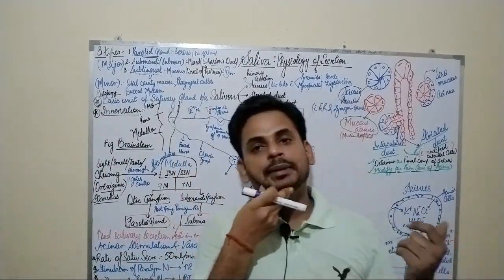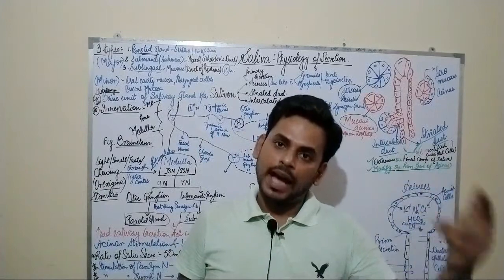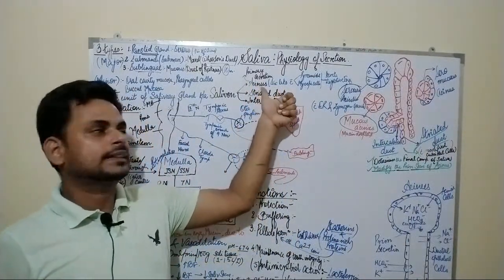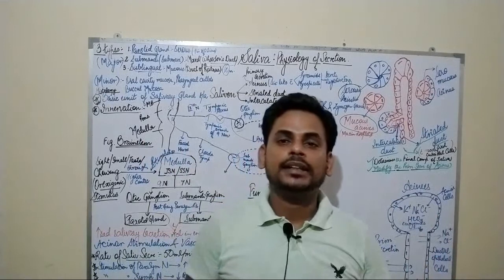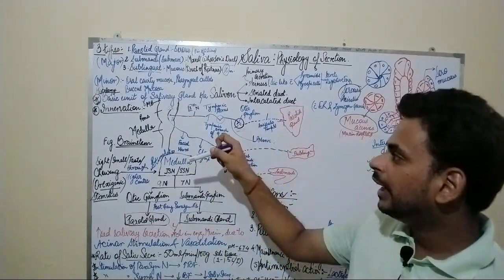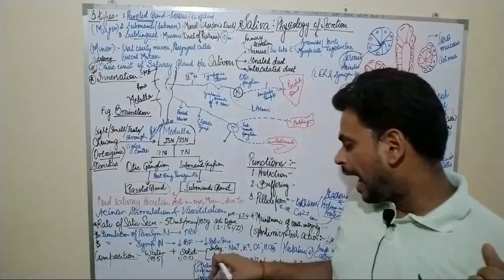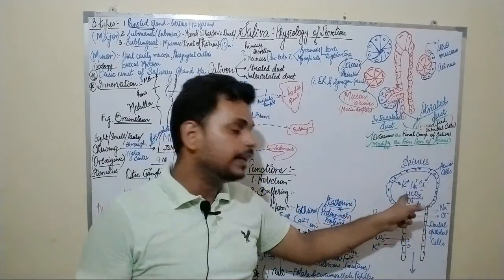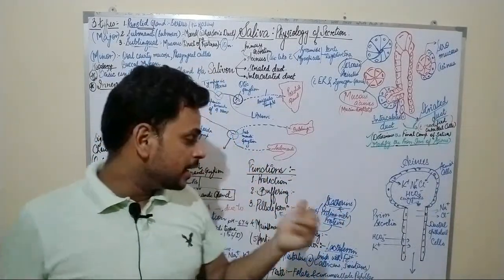Salivary Glands : Physiology & Secretion 🙏😊